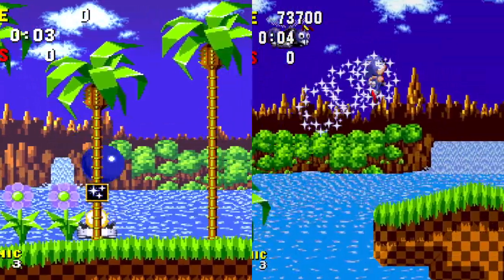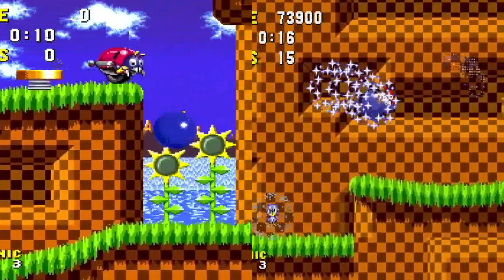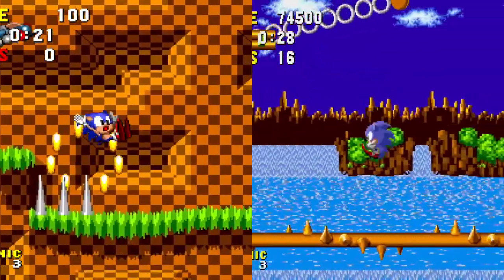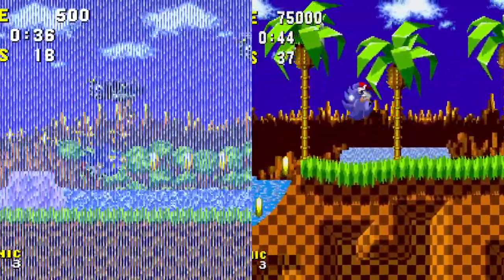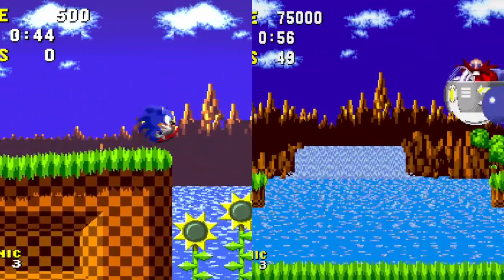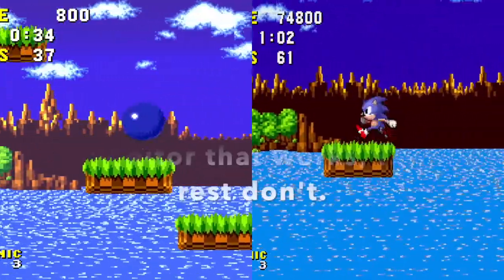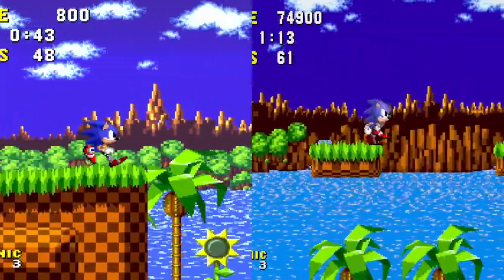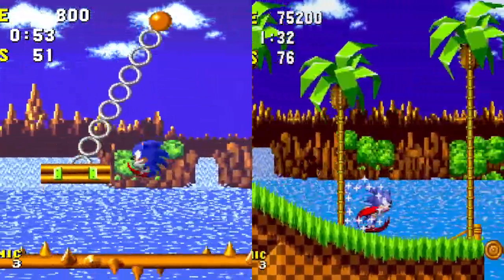Sonic 1: SNES vs Genesis Comparison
Recently, TiagoCS released a demo for a Sonic the Hedgehog SNES port, which included Green Hill Zone Act 3. In this video, I do a comparison between the SNES port and Sega Genesis version of Green Hill Act 3.